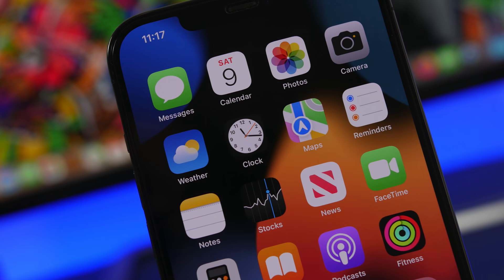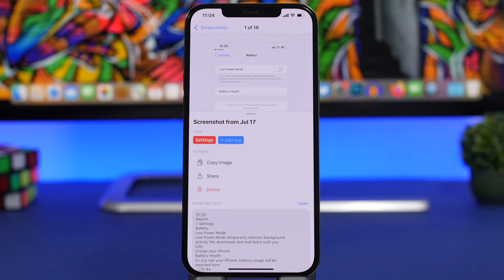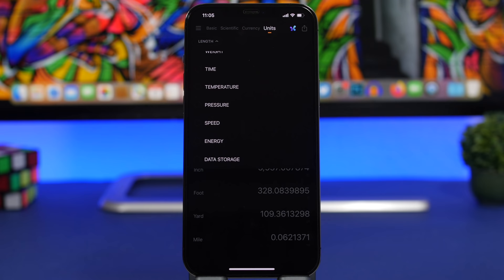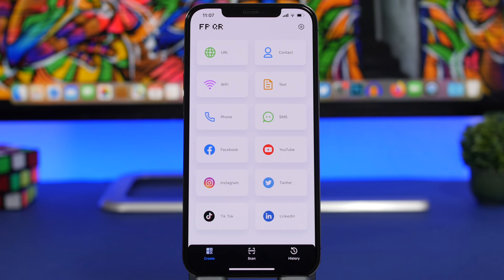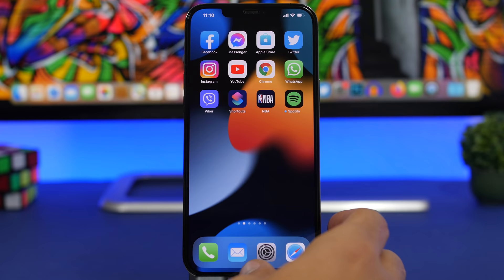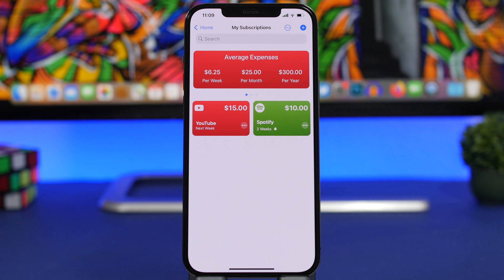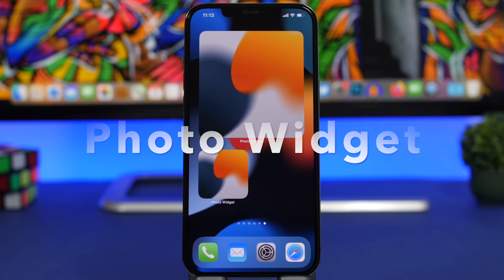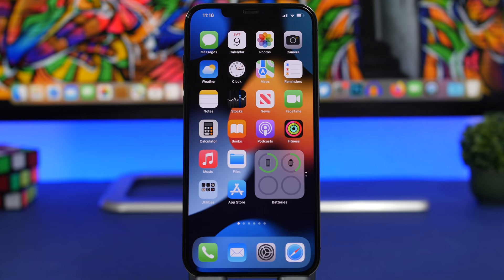10 Most USEFUL iPhone Apps of 2021 !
10 must have iPhone apps of 2021. Most useful iPhone apps that you must download in 2021.

10 useful iPhone apps that you must download. These are new iPhone apps that have been released in 2021 and are very useful